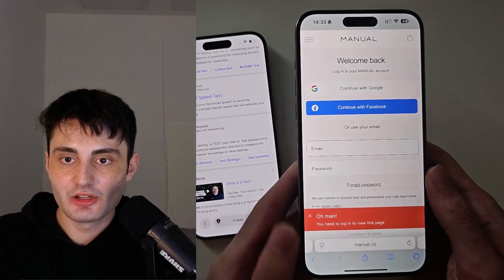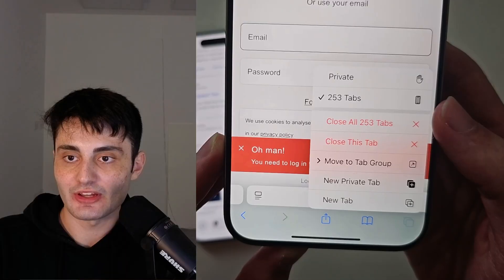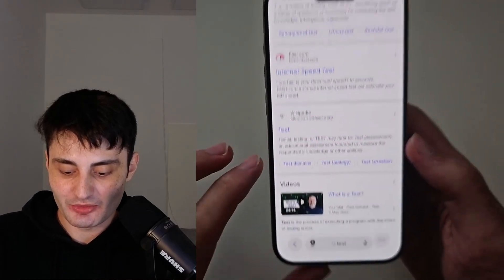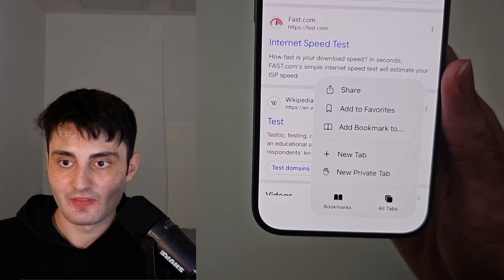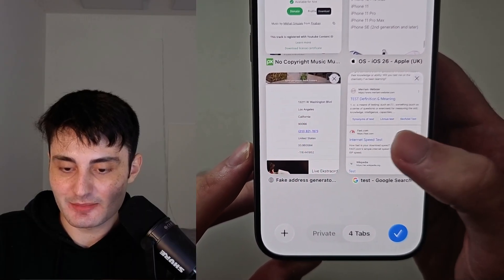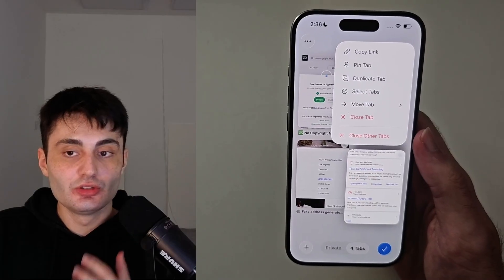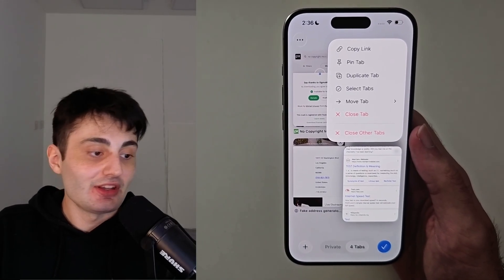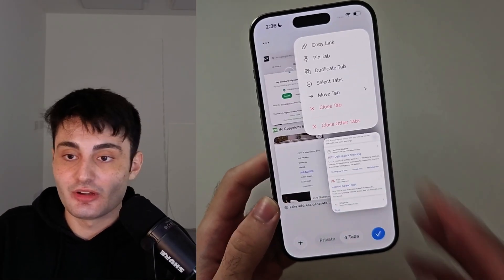How To Close All Tabs in Safari on iPhone iOS 26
Learn how to close all tabs in Safari on iPhone iOS 26. With the new iOS 26 software update Apple changed the location for where you remove the Safari websites which are loaded in as tabs on your iPhone. This has confused many users of Safari because it is not obvious where to go to close and clear out all of the tabs. Learn the updated location to close all tabs in Safari on iOS 26 and also the older way for the older iOS operating systems.